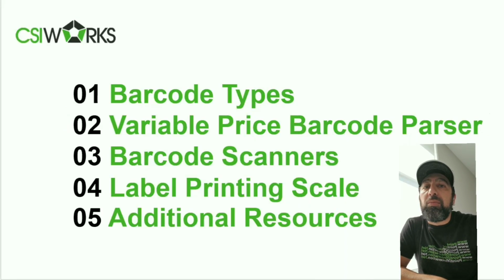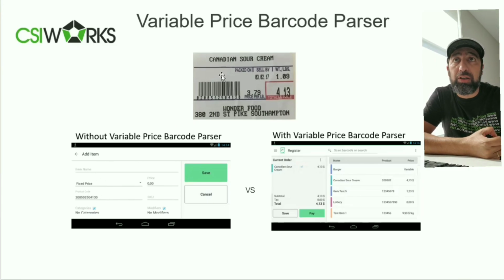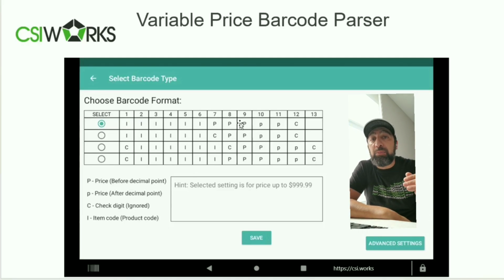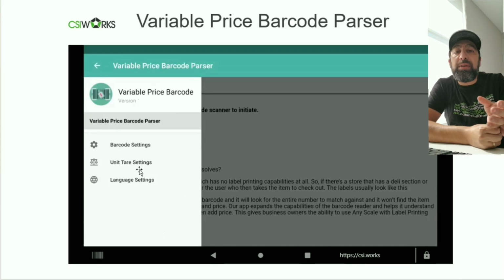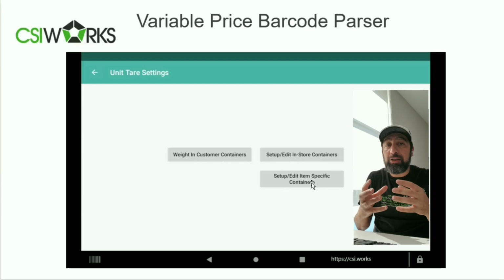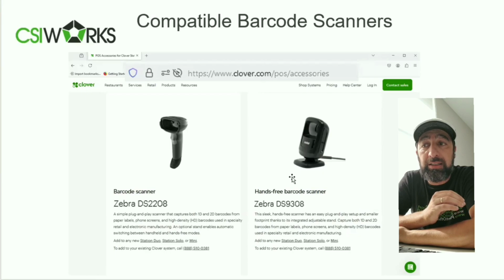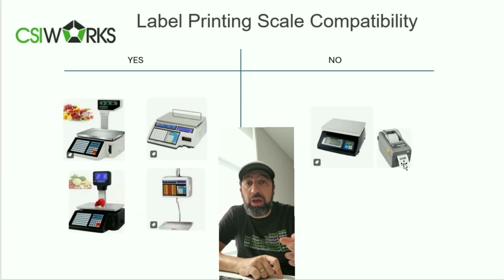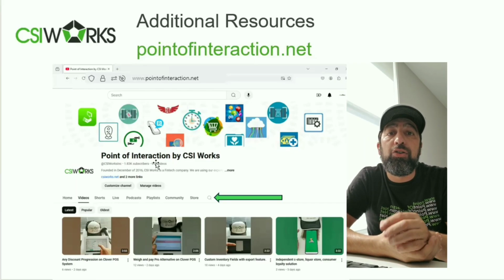Variable Price Barcode Parser - ISO / Agent Deep Dive Webinar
This Video is a recording of a webinar series for ISO and Agents.

Read more about Variable Price Barcode Parser by CSI Works available on any Clover POS device